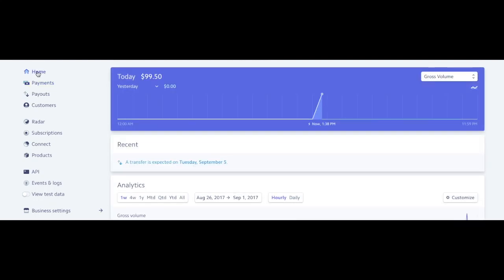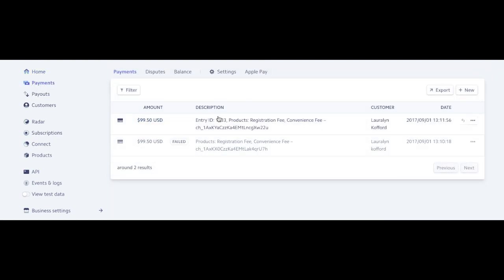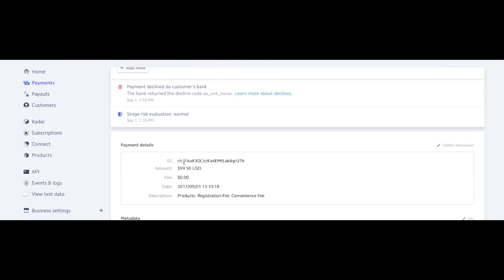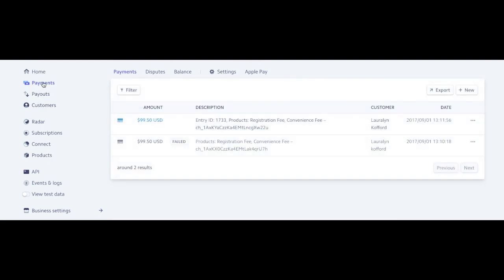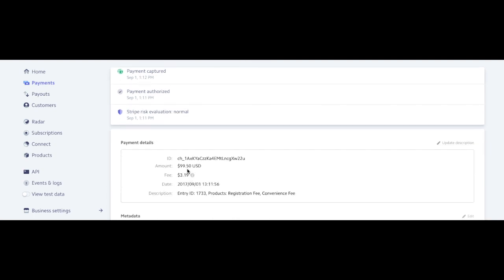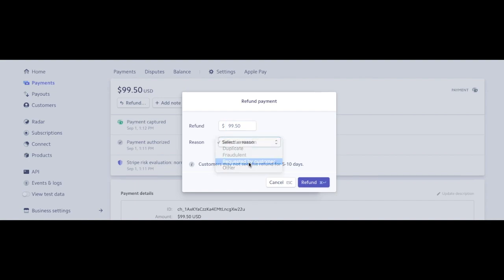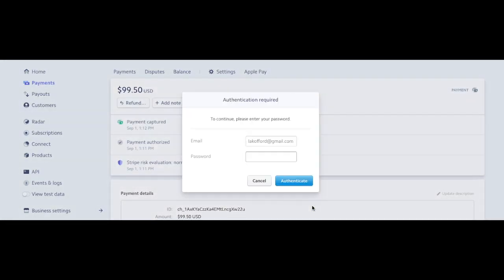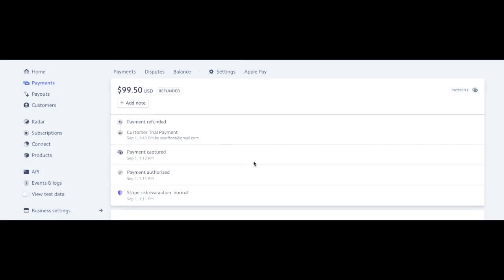How to Do a Refund in Stripe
This is a tutorial on how to do a refund in Stripe.